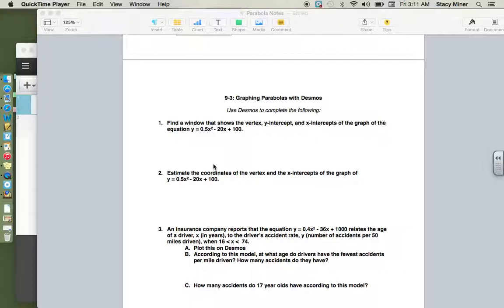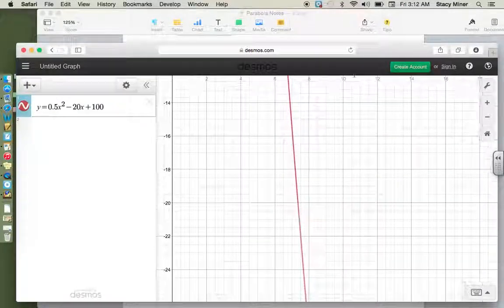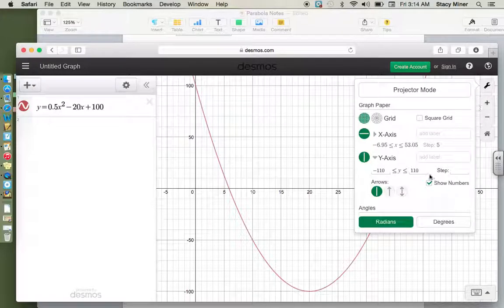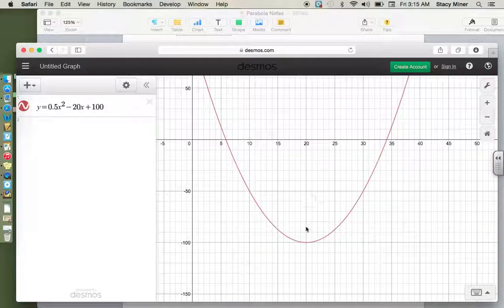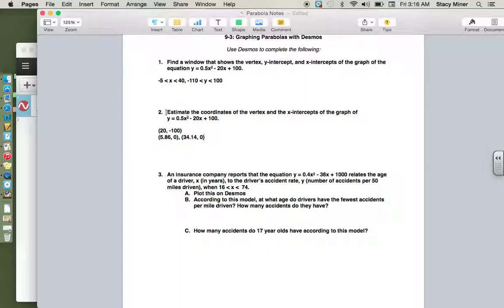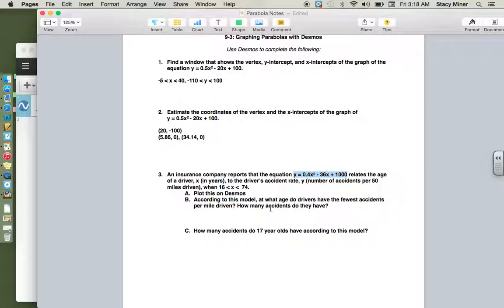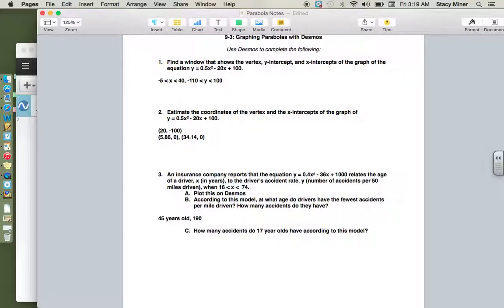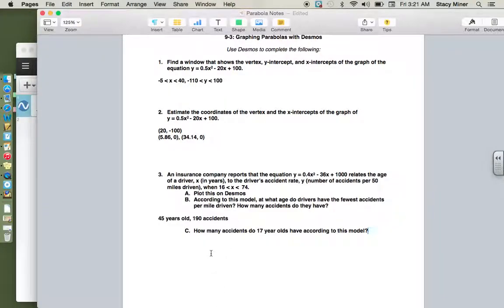9 3 Algebra Graphing Parabolas on Desmos